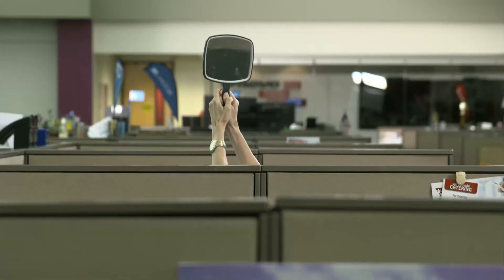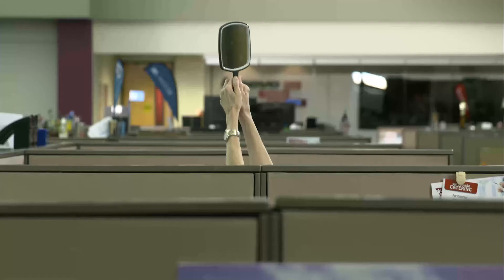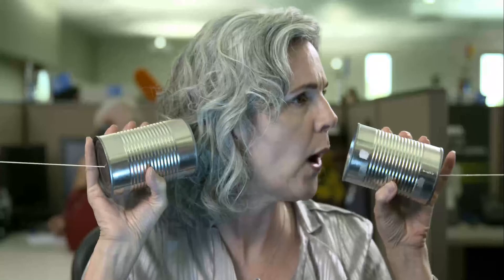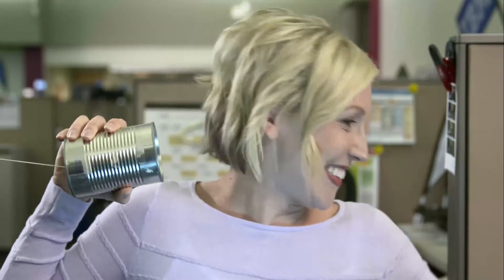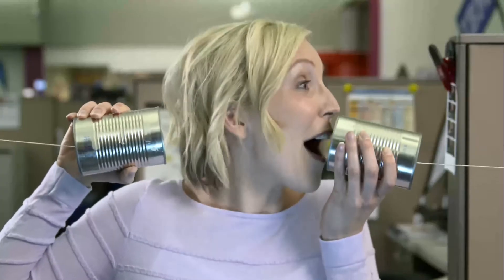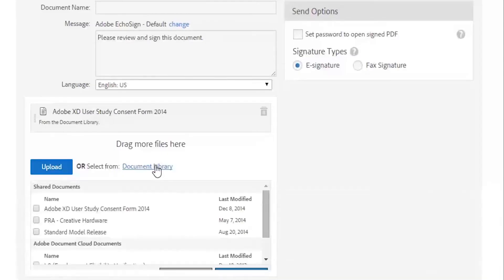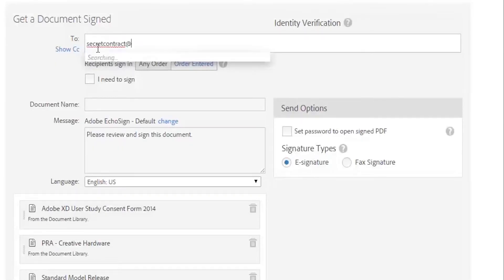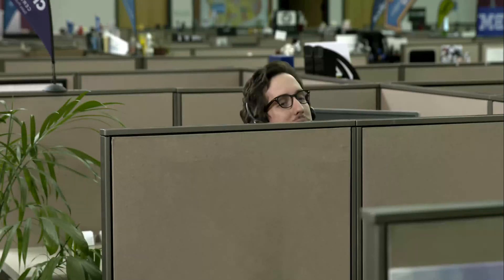Dude, Where's My Contract?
Making sure your documents reach their destination is easy with Adobe Send & Track - now included in Acrobat Pro DC. Securely send documents as links instead of email attachments. Know who signed. opened them, when, and even what time they were signed. Plus, you get the peace of mind that they’re protected — every step of the way.